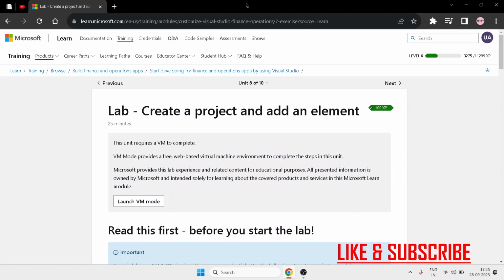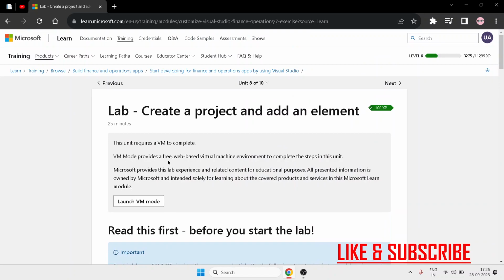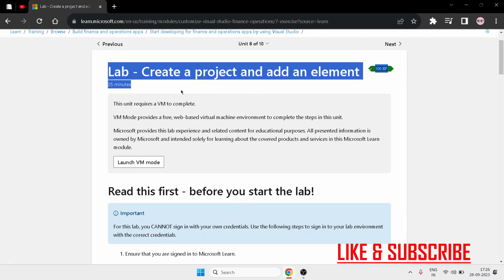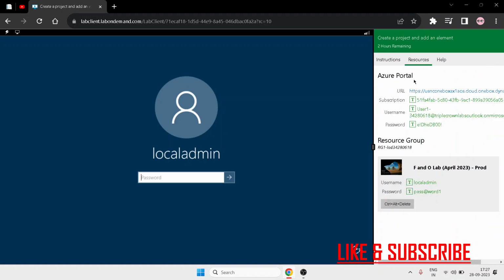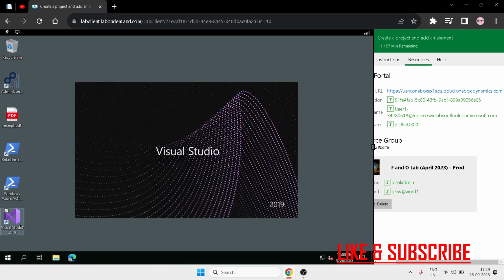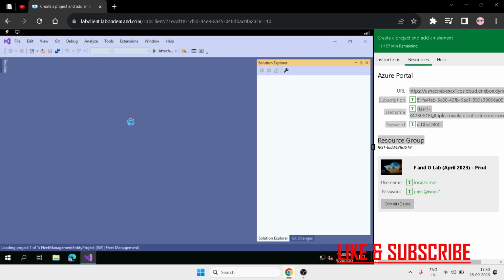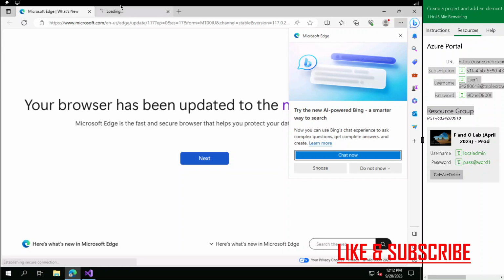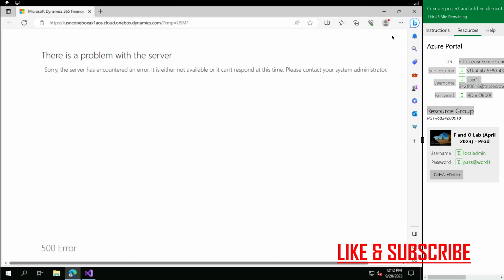Dynamic 365 Finance & Operation X++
Easy Explanation